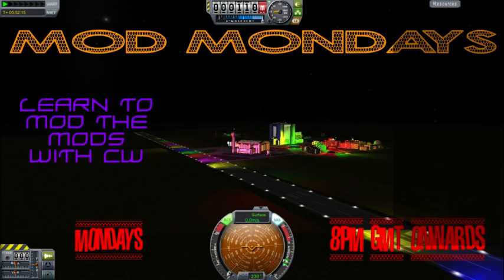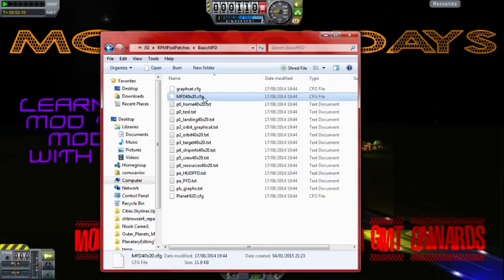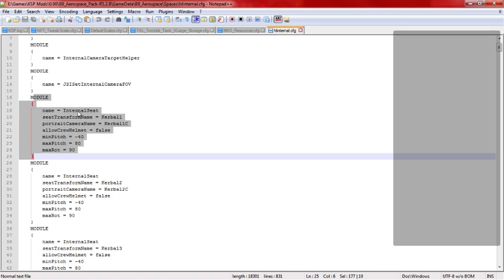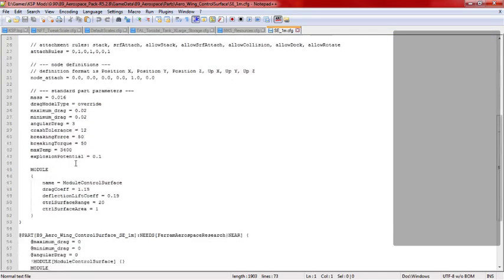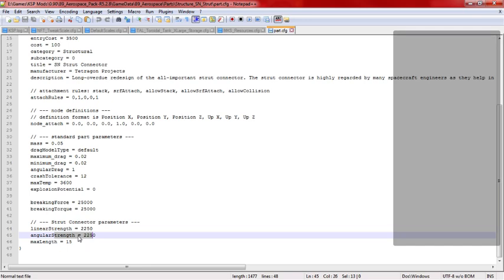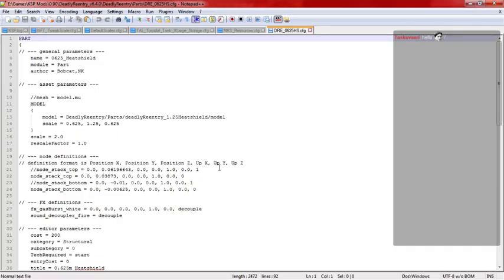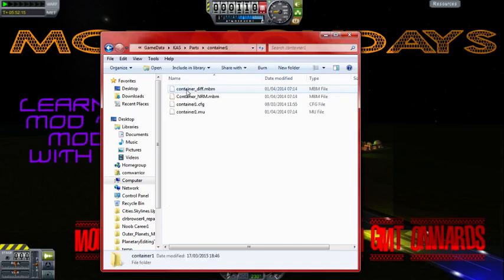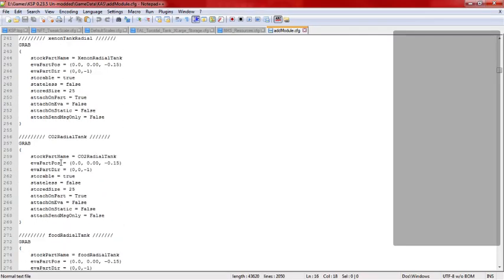KSP Mod Monday - B9 Aerospace, Deadly Reentry, Hes truss, KAS - 1 / 2